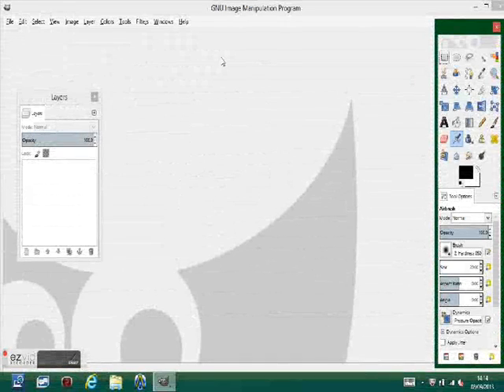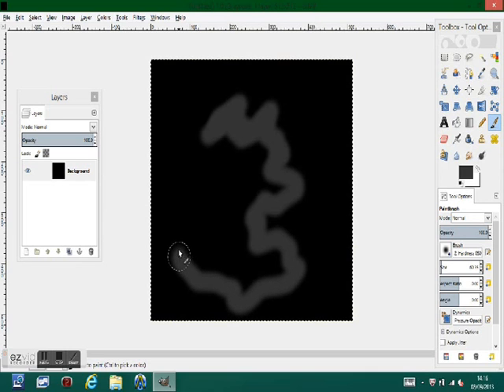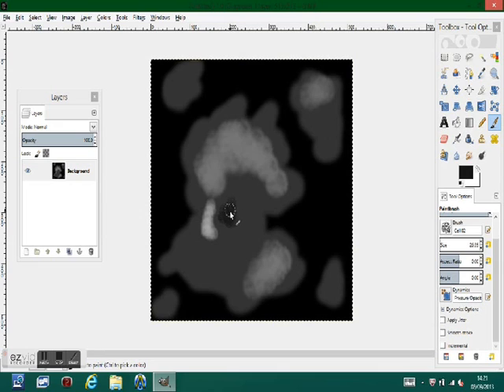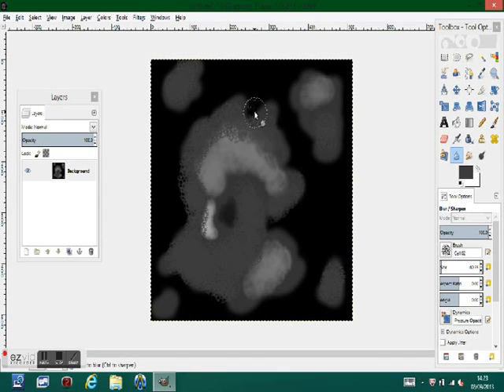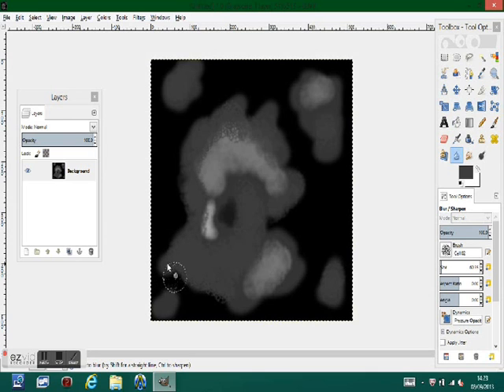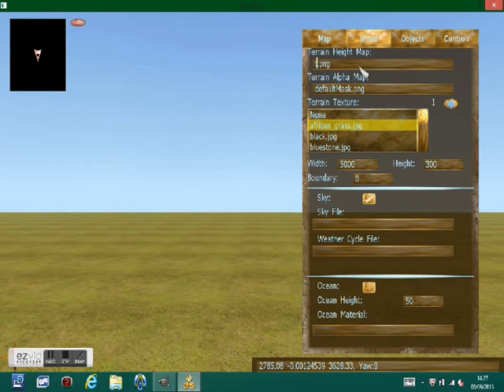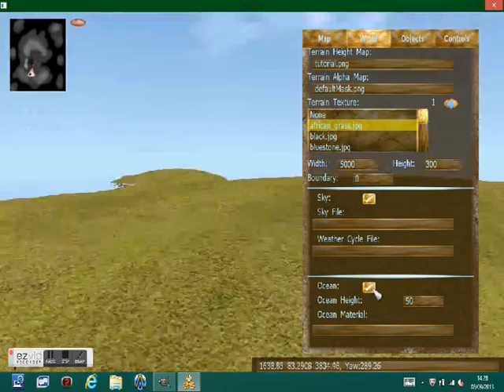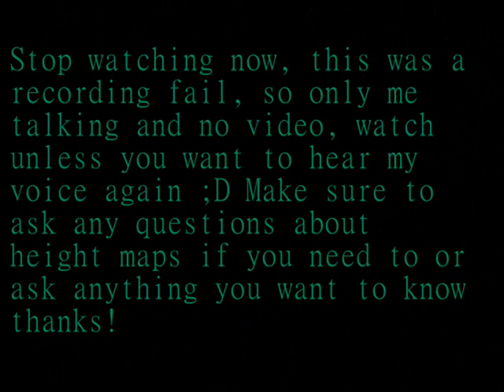FreezeKeeps tutorials: Heightmaps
Hello everyone heres my first video and tutorial on height maps please enjoy and comment on question though keep in mind if I don't answer your question in time or never do, then it's most likely someone already asked that question before.